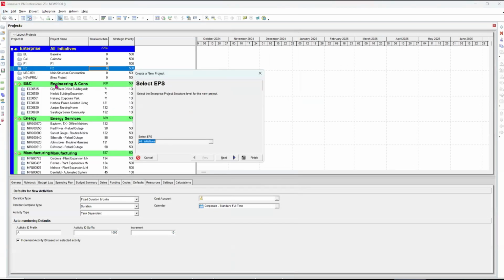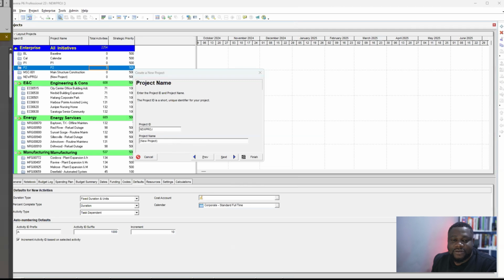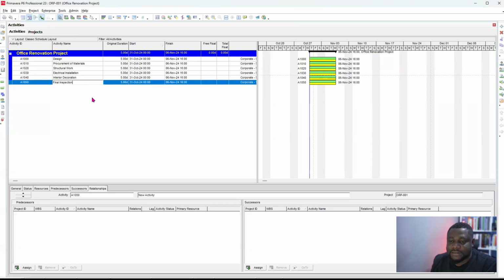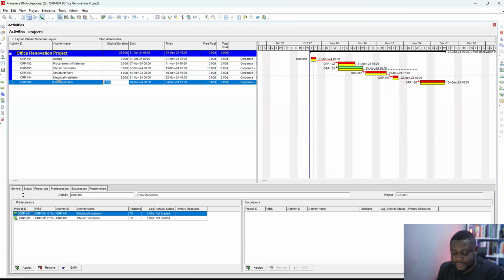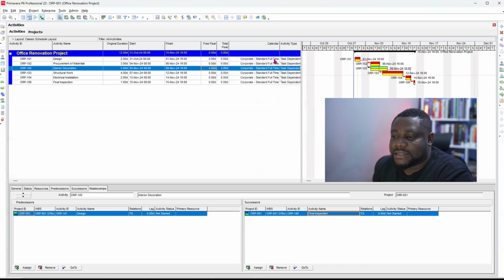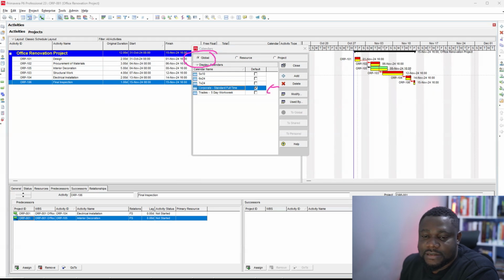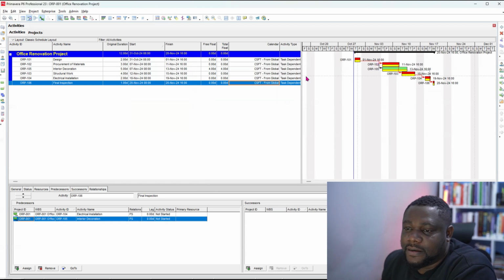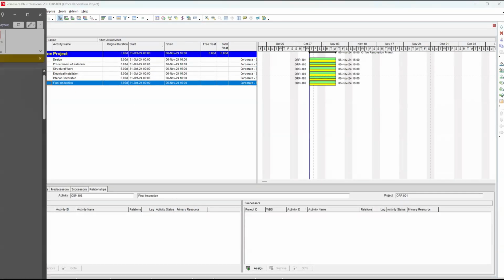Mastering Primavera P6 Calendars: How Global Calendar Holidays Impact Your Project Schedule!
In this video, we dive into the powerful features of Primavera P6’s calendar settings! 📅 Discover how holidays and exceptions from the Global Calendar can seamlessly integrate with your Project Calendar, streamlining your scheduling process and ensuring that critical dates are always in sync. If you've ever wondered how to optimize your project timelines by inheriting global exceptions, this tutorial is for you! Tune in to learn all about calendar inheritance, the impact on your project plan, and how to make the most of these settings in your Primavera P6 projects.

Get a free copy of my latest eBook: The A to Z of Project Scheduling
100 Terms Every Planner Should Know

Download Your Essential Guide to Mastering Primavera P6 Shortcuts Here If You Haven't Yet